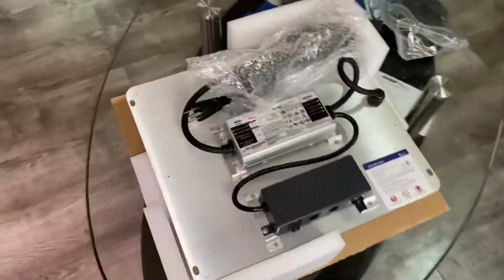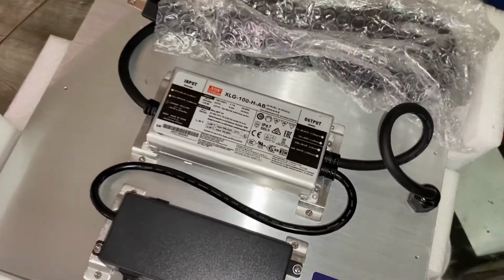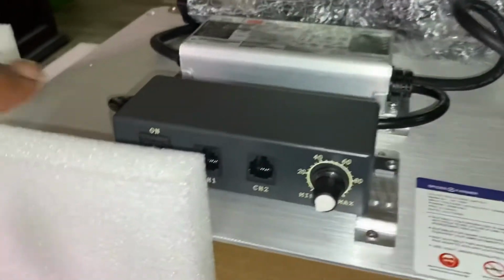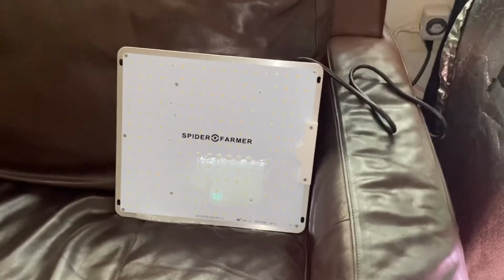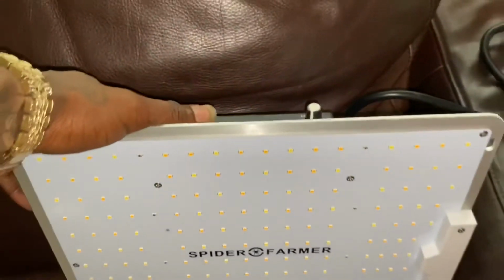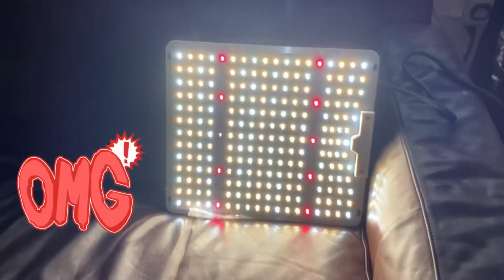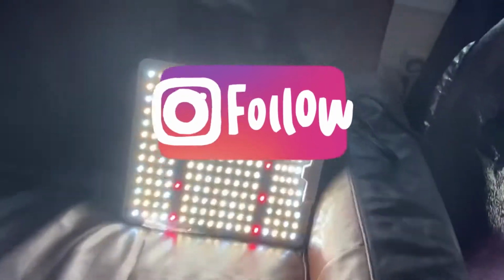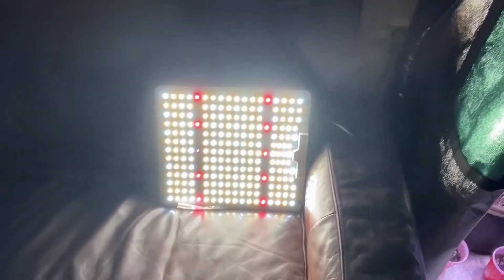Honcho’s Grow Unboxing: Spiderfarmer SF-1000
I’m back with a brand new unboxing. Let’s dive right in.

Spiderfarmer sf-1000 available now: